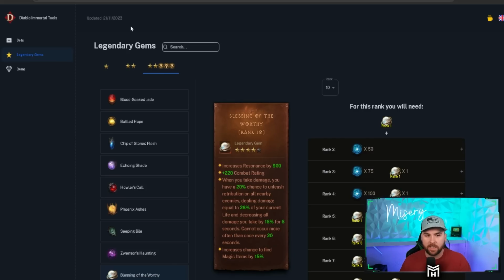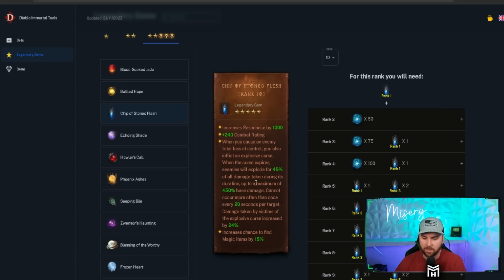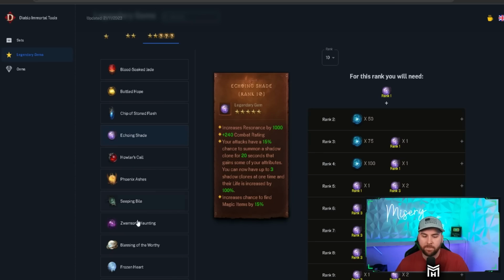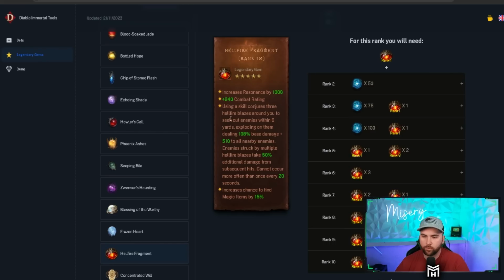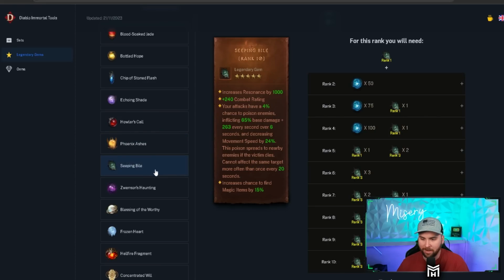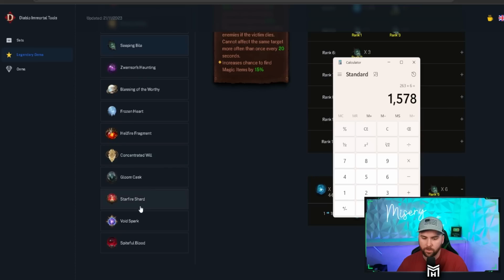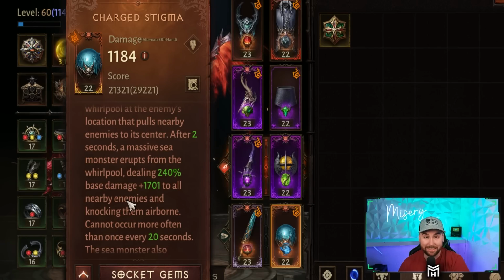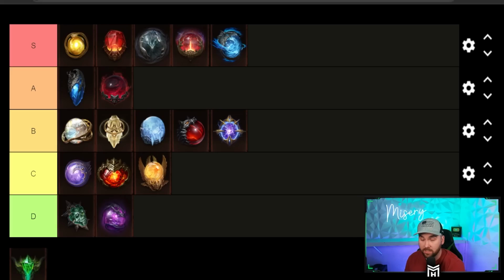5 STAR Legendary Gem Tier List!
This is the BEST 5 Star Legendary Gem Tier List for 2024!

Misery's Gear:
Social Links!